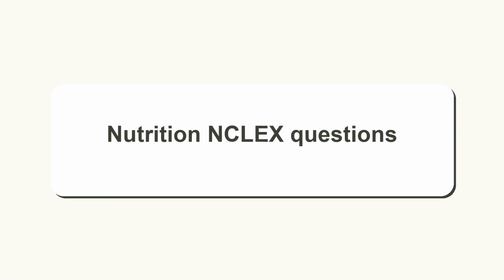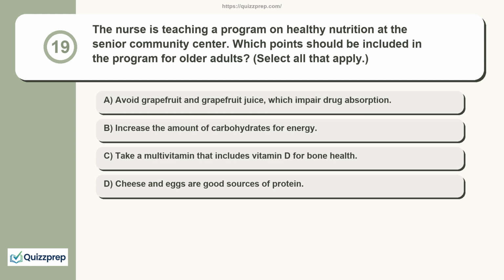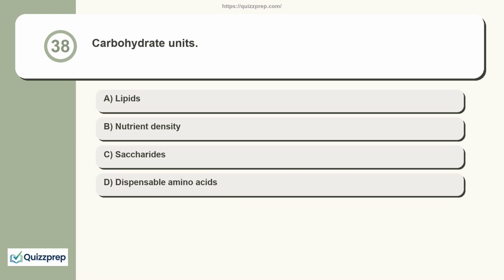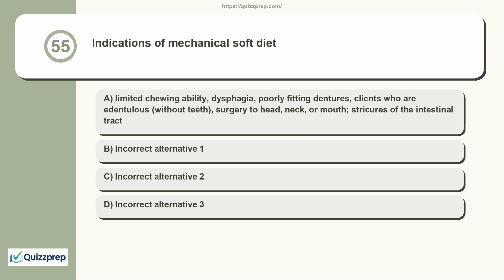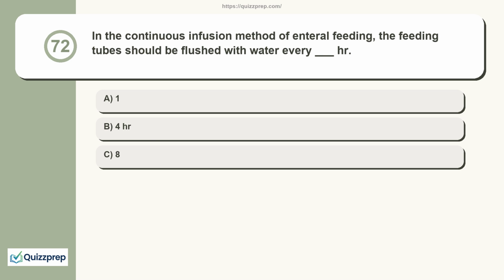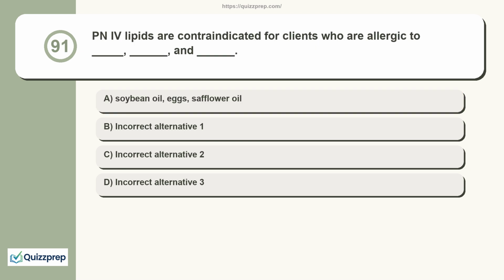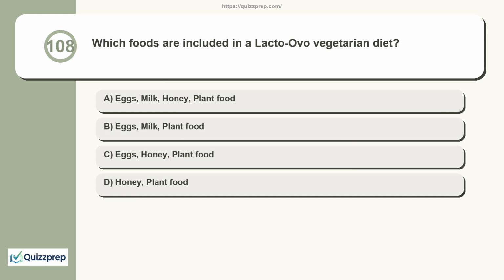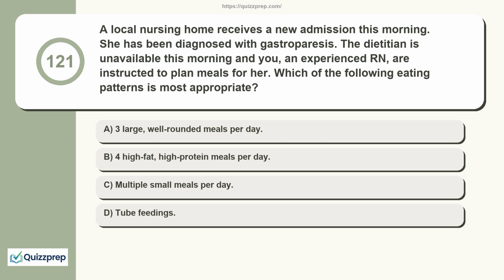Ace The 2026 NCLEX With These High Yield Nutrition Questions And Expert Rationales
Welcome to the ultimate NCLEX nutrition review for 2026. Mastering nutrition is absolutely essential for passing the Next Generation NCLEX, as dietary guidelines and therapeutic nutrition form the foundation of patient care and safety. In this comprehensive review, we dive deep into the most highly tested nutrition concepts, offering realistic practice questions, detailed rationales, and clinical judgment scenarios that reflect the current exam standards.

Understanding therapeutic diets is a major key to success on the boards. You will frequently encounter questions testing your knowledge of clear liquid, full liquid, soft, and pureed diets, as well as specific disease-management diets. We cover exactly what you need to know about renal diets, which require strict monitoring of protein, potassium, sodium, and phosphorus. You will also learn the critical components of a cardiac or DASH diet, focusing on low sodium, low fat, and high fiber intake to manage hypertension and heart failure. Additionally, we break down diabetic diets, emphasizing carbohydrate counting and glycemic index, and gastrointestinal diets, such as low-residue and high-fiber regimens for conditions like diverticulitis and inflammatory bowel disease.

Beyond oral diets, the 2026 NCLEX heavily tests enteral and parenteral nutrition. We explore the vital nursing interventions for patients receiving tube feedings, including verifying tube placement, checking gastric residual volumes, and preventing aspiration. Total parenteral nutrition is another high-yield topic. You must understand the strict aseptic techniques required, the importance of monitoring blood glucose levels, and the protocols for tapering TPN to prevent rebound hypoglycemia. Our questions are designed to challenge your critical thinking and ensure you know exactly how to prioritize patient safety in these complex scenarios.

Vitamins, minerals, and electrolyte imbalances are also deeply integrated into NCLEX nutrition questions. We review the signs of deficiencies and toxicities for fat-soluble vitamins like A, D, E, and K, as well as water-soluble vitamins like B-complex and C. You will see questions about managing hypokalemia and hyperkalemia through diet, understanding the relationship between calcium and vitamin D, and recognizing the dietary sources of iron and the factors that enhance its absorption, such as vitamin C.

We also focus on maternal and newborn nutrition, another heavily tested area. You will learn the recommended weight gain during pregnancy, the necessary increase in caloric intake, and the importance of folic acid in preventing neural tube defects. For newborns, we cover breast milk versus formula feeding, the introduction of solid foods, and the prevention of common infant nutritional deficiencies.

If you need more personalized preparation, we also provide comprehensive NCLEX tutoring services, study guides, and test-taking resources to help you pass on your first attempt. Our team is dedicated to giving you the exact strategies and knowledge base required to conquer the boards and start your nursing career.

This review goes beyond rote memorization. The Next Generation NCLEX requires you to analyze cues, prioritize hypotheses, and generate solutions. By working through these specific nutrition questions, you are training your brain to think like a safe, effective, entry-level nurse. Make sure you practice identifying which patient needs an immediate dietary intervention and recognizing the subtle signs of nutritional compromise.

Watch closely as we dissect each question, eliminating the incorrect distractors and explaining exactly why the correct answer is the safest and most effective choice. Consistent practice with these high-yield topics is the proven way to build your confidence and reduce test anxiety. Revisit this review as often as needed, take thorough notes on the rationales, and focus on understanding the underlying physiological principles. Your success on the NCLEX is completely within your reach, and mastering nutrition is a massive step toward earning your nursing license.